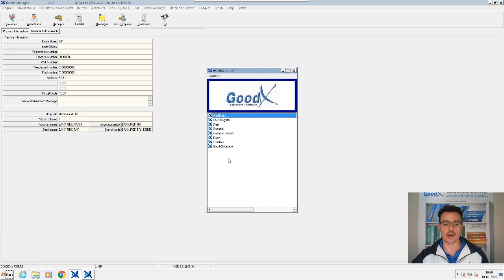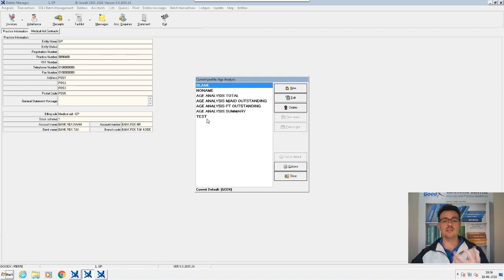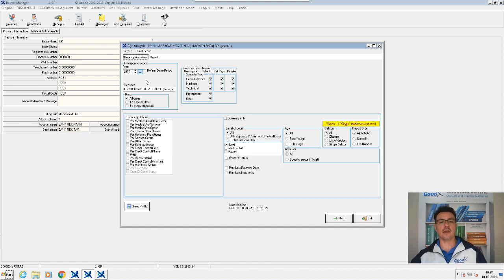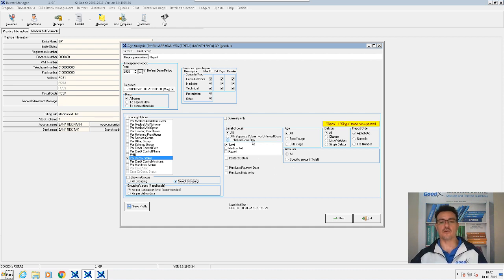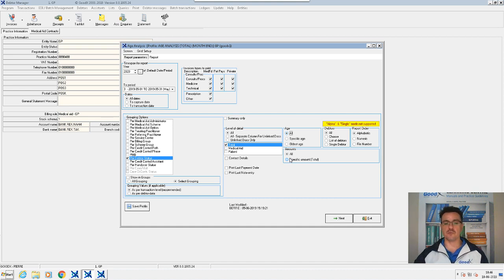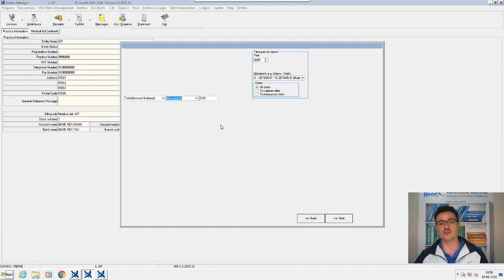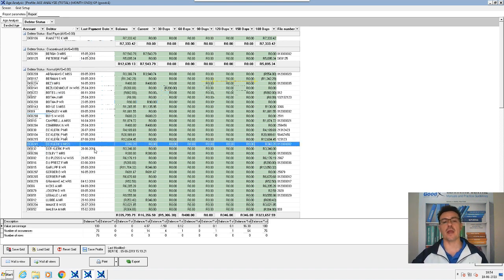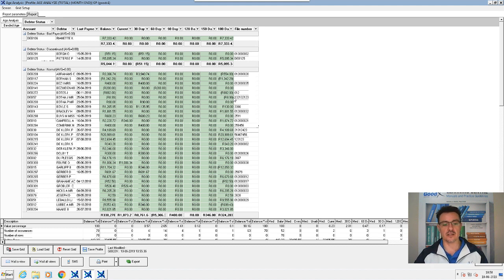GoodX Software - Age Analysis (10 June 2019)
Welcome to our first webinar dedicated to GoodX Software Reports in the Desktop App.

In this video, we will be focusing on the following Reports:
- Age Analysis.

The Age Analysis report is used for showing all the outstanding accounts, Medical and Patient outstanding accounts. Often practices draw a monthly age analysis and collect outstanding money older than 60 days.

The Age Analysis Report displays all the outstanding balances of the Debtors on the system and the age of the outstanding balance as per the information selected from the Report set-up.

The Age Analysis Report indicates all the outstanding accounts of both Medical aid and Patient outstanding accounts.

The Age Analysis Report assist in following up with the Medical aid or the Patient on outstanding amounts. Can assist in limiting Bad Debts if the amounts are followed up and collected before 60 days of age.

We will also include the Report Settings, Parameters and Filters in this video in order to help you build and understand your own Reports.

If you have any questions, please leave them in the live chat and we will answer accordingly.